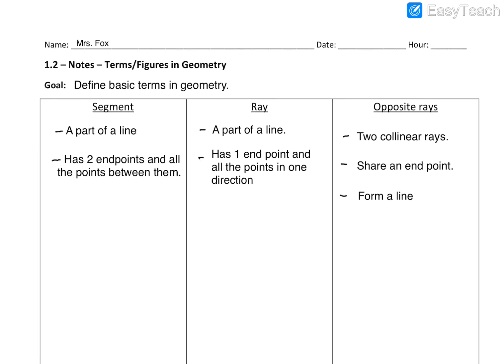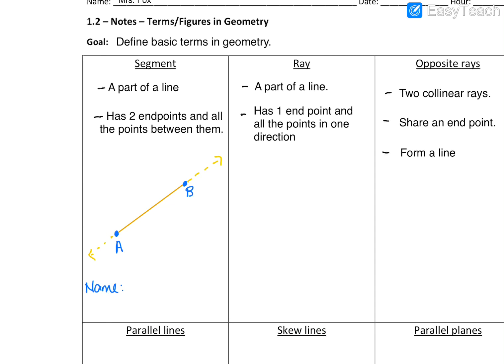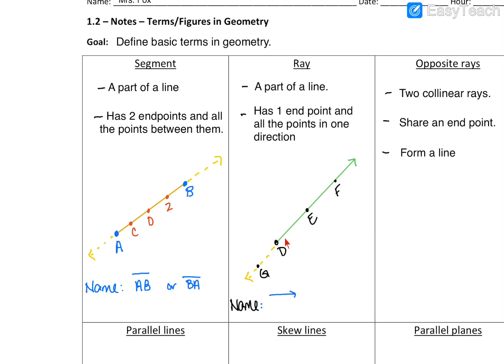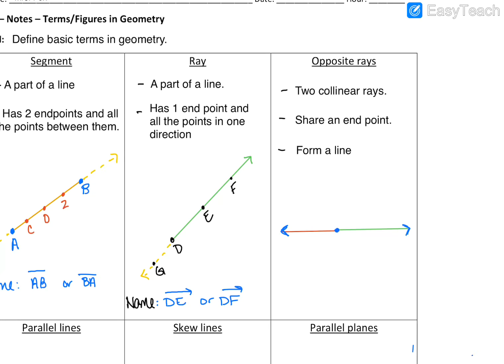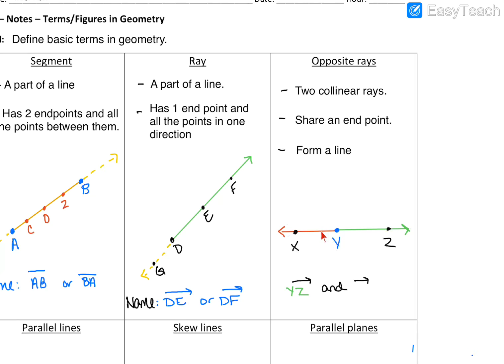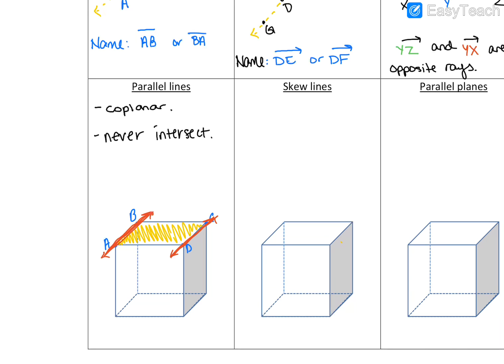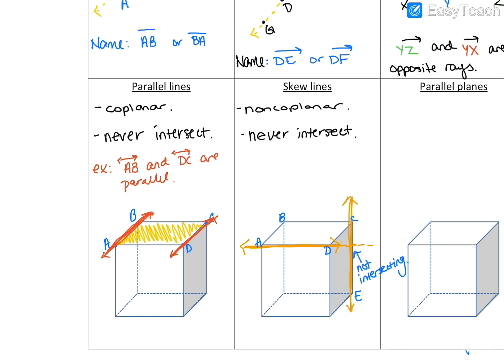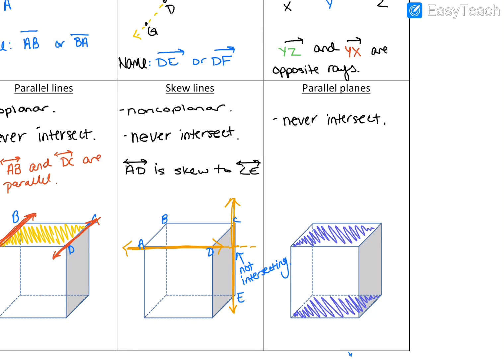Fox - Geometry - 1.2 Notes